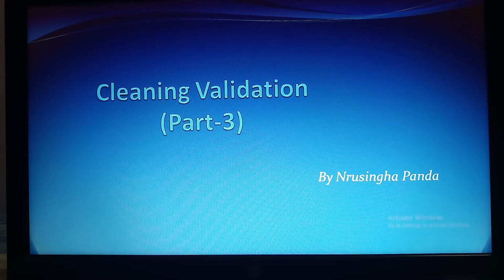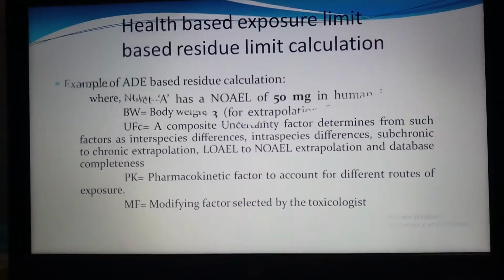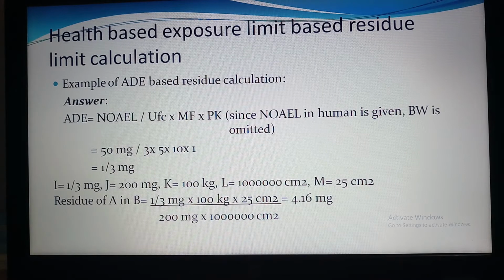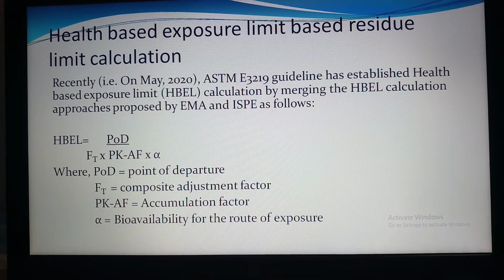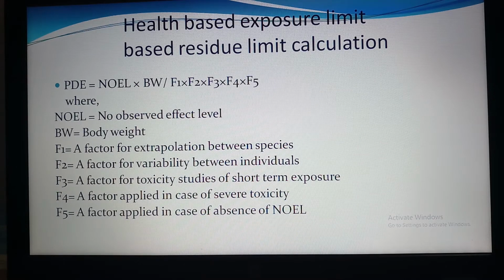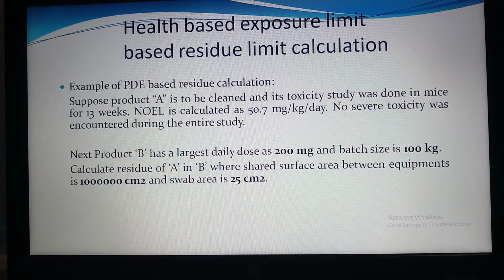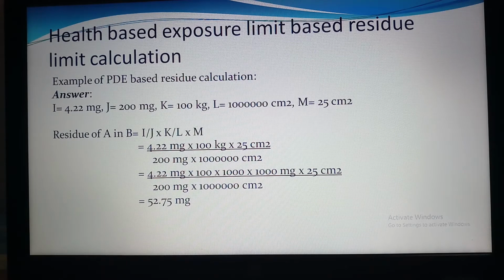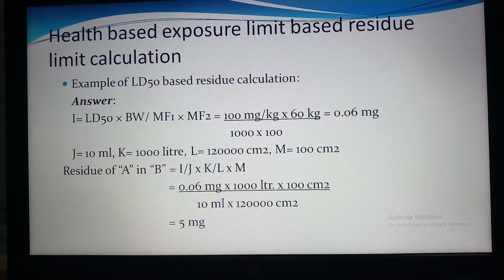Validation of Cleaning Programs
Cleaning Validation